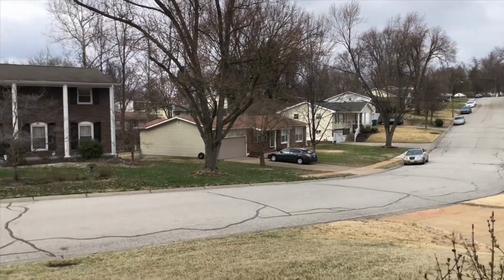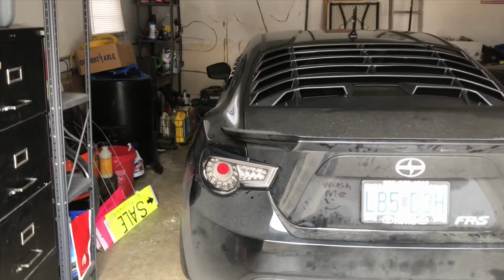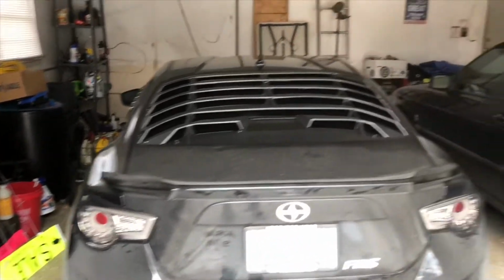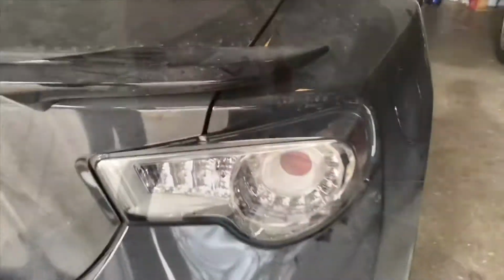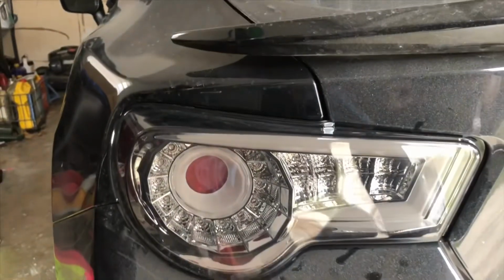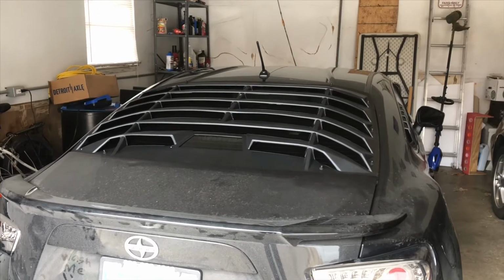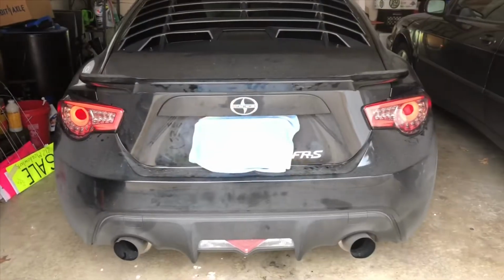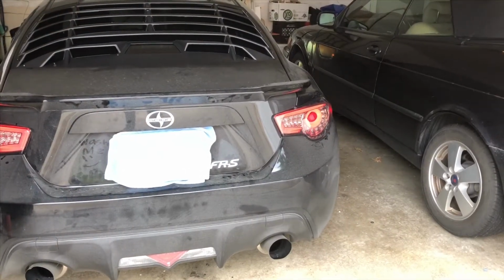Spec D tail lights Finally On the FRS!!!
Well they are finally on the Spec D taillights!!! The car is build part by part is coming along amazing!!! Very excited for more modification to come!!!